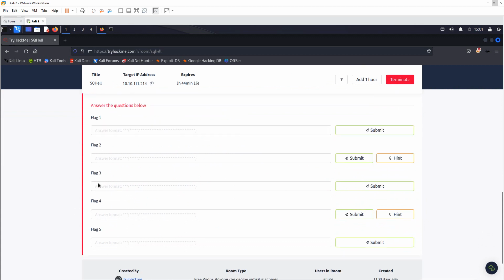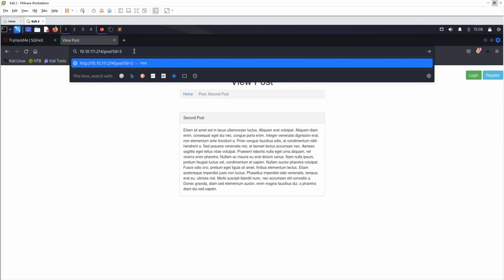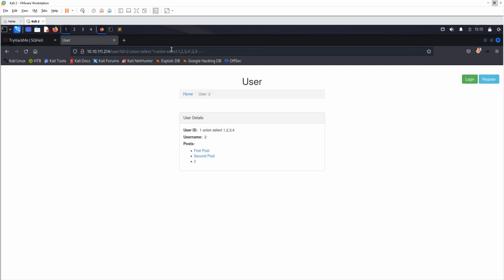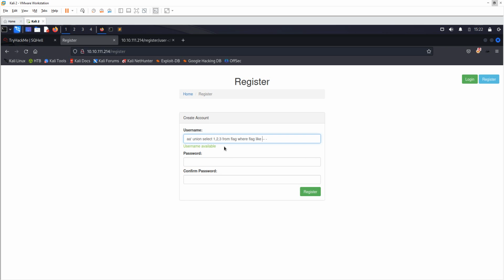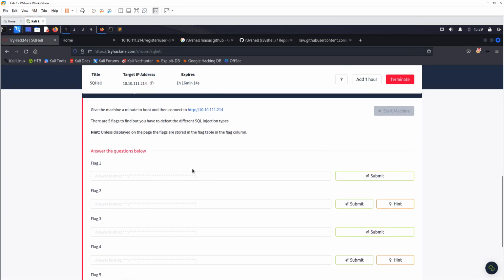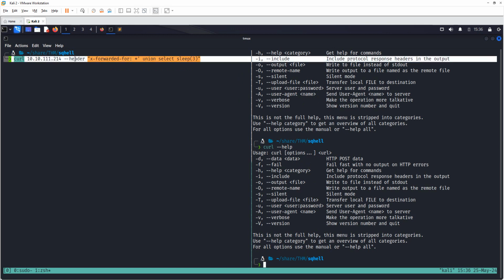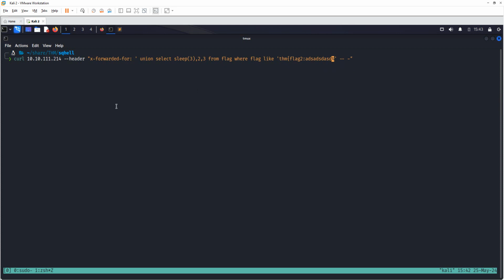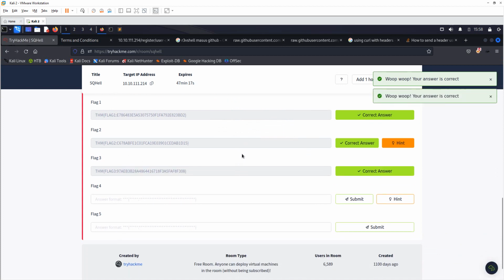TryHackMe - SQHell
In this video, we dive into the TryHackMe room "SQHell" and demonstrate how to exploit intermediate to advanced SQL injection vulnerabilities. Learn the techniques to bypass protections and extract sensitive data! 💻🔥